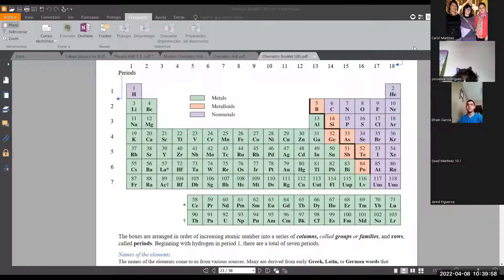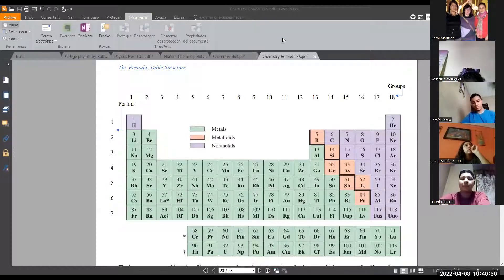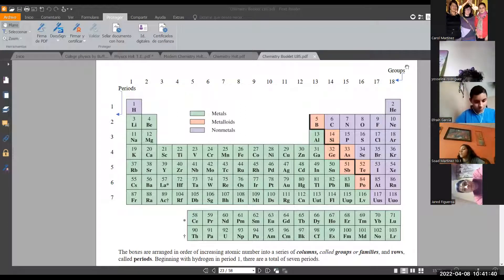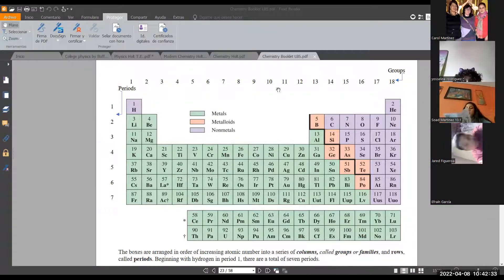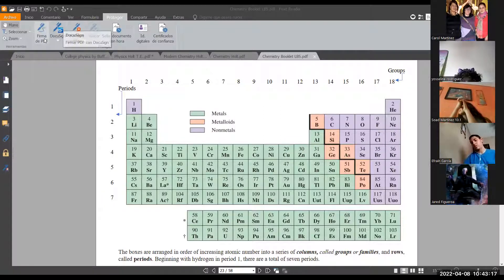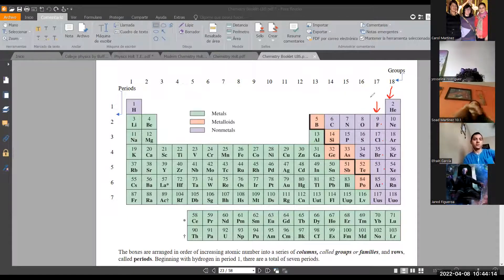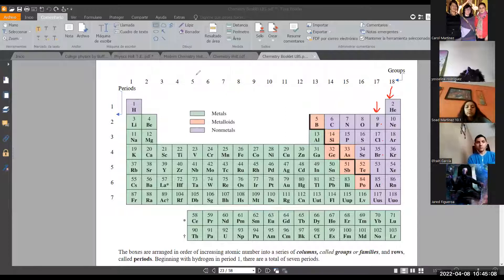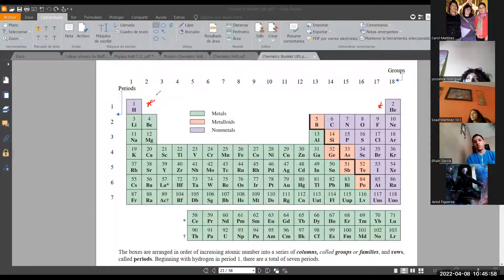Intro to the Periodic Table Structure